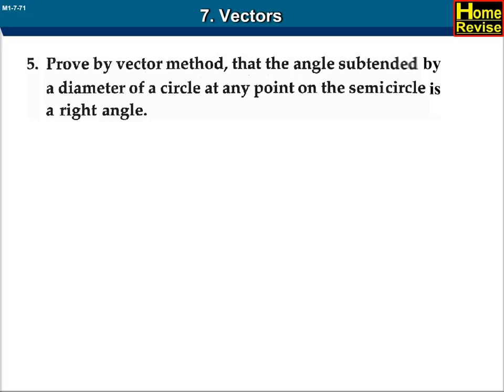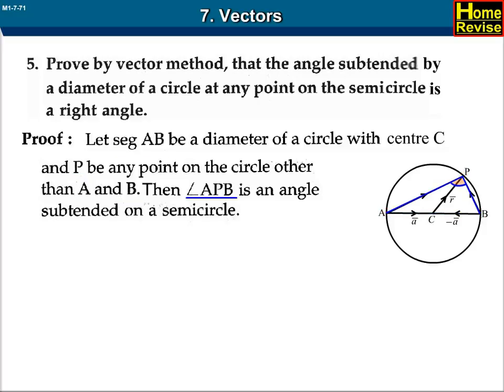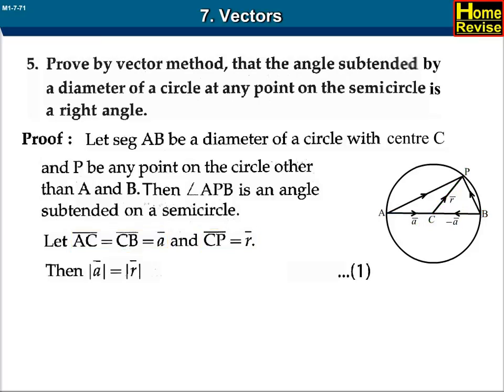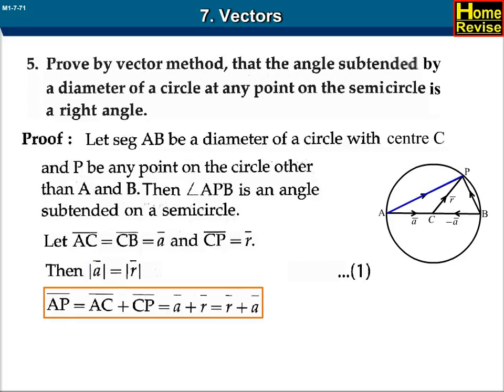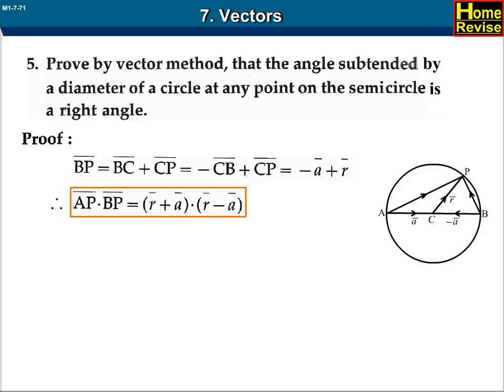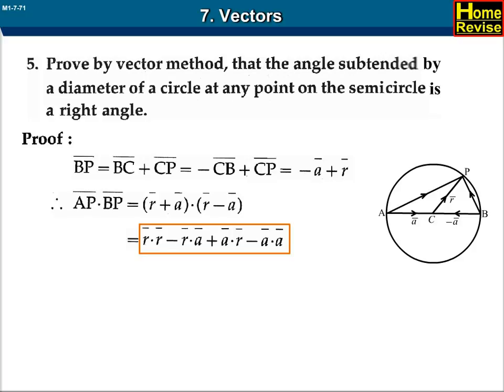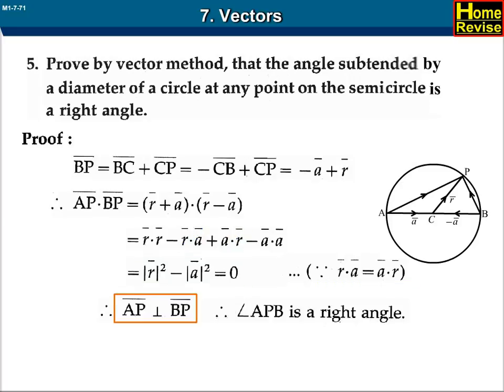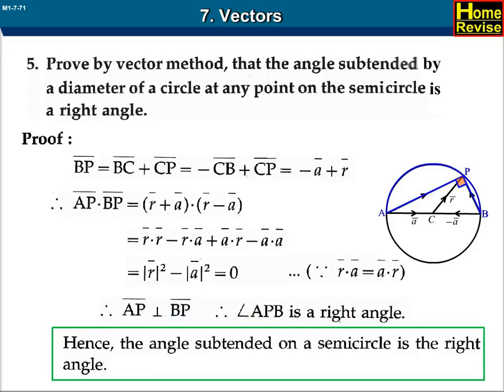Vectors | 12th Std | Mathematics | Science | Maharashtra Board | Home Revise